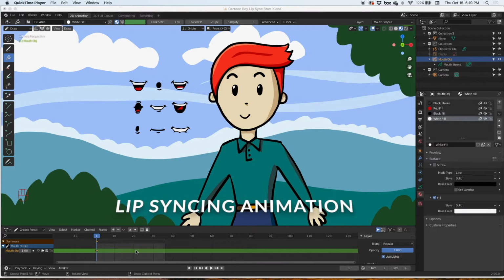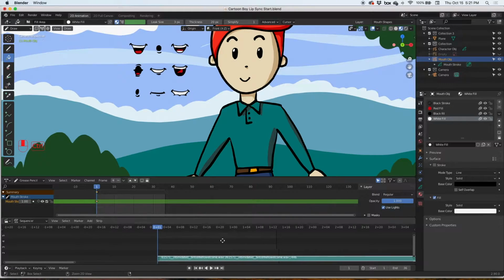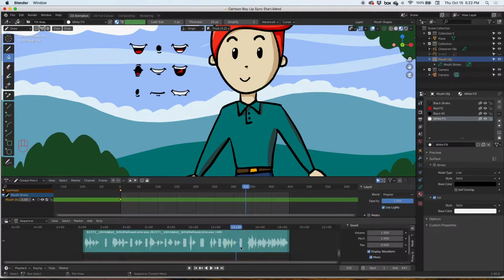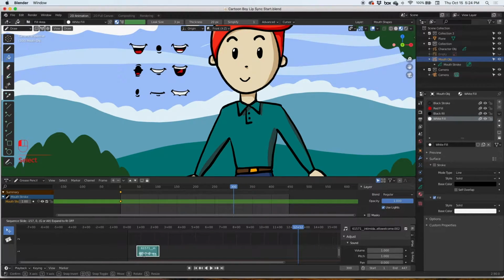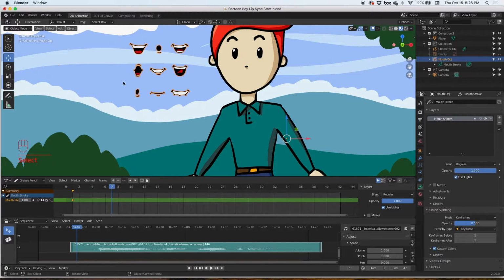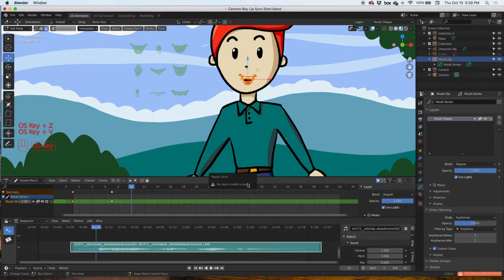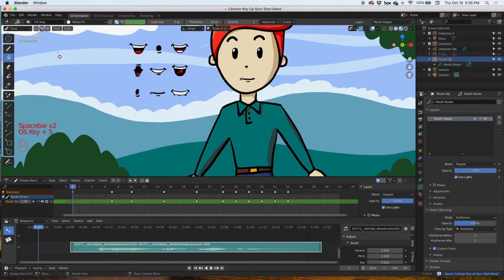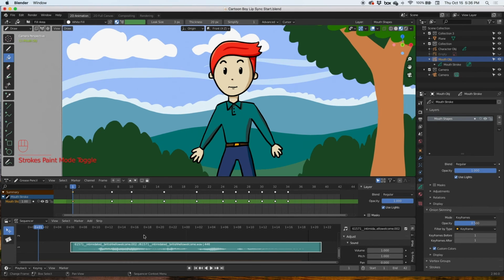How to animate a Lip Sync animation Blender Tutorial Grease Pencil - Part 2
This is part 2 of this Blender tutorial, I will show you how to animate a Lip Sync animation using the grease pencil in Blender 2.9 Enjoy! 😄   👍🏼  ▶️   🔔